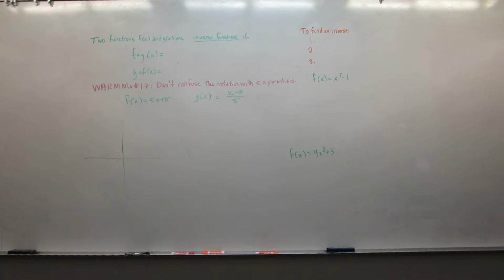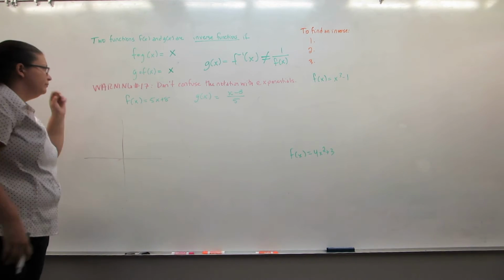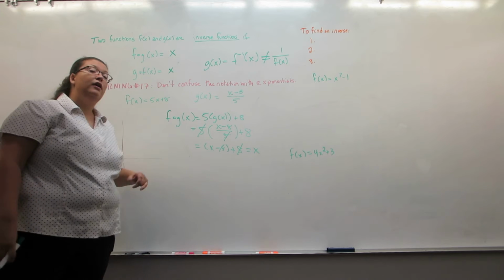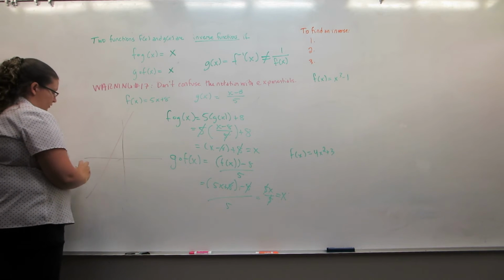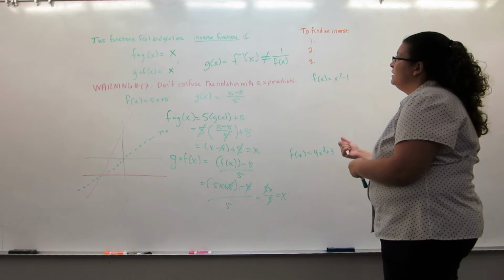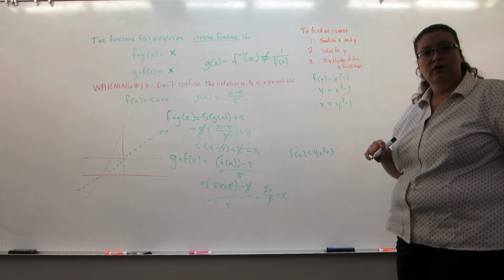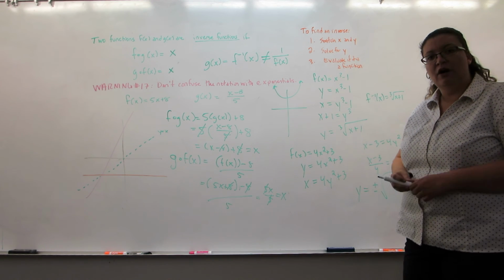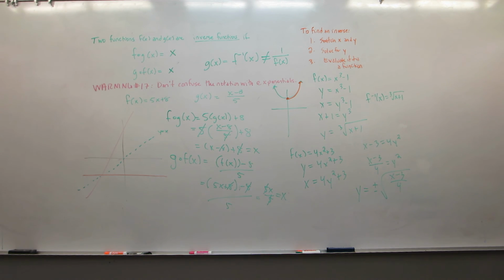Inverse Functions: verifying, finding, and restricting the domain